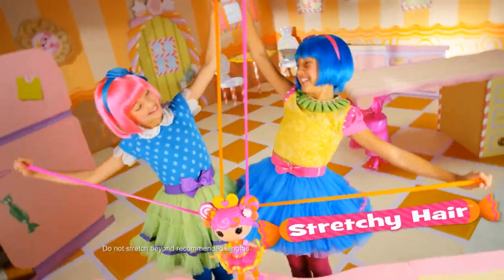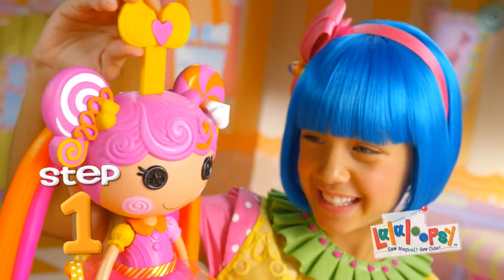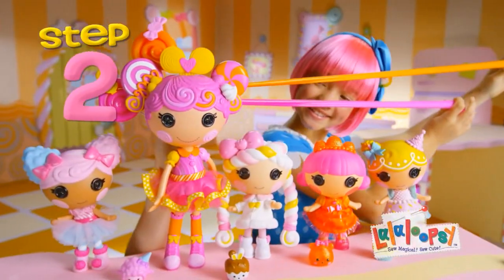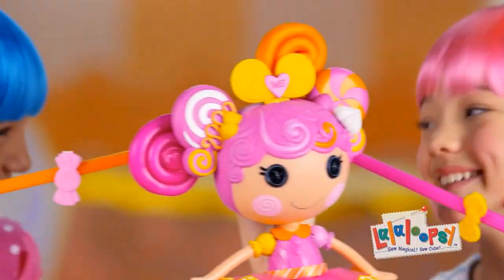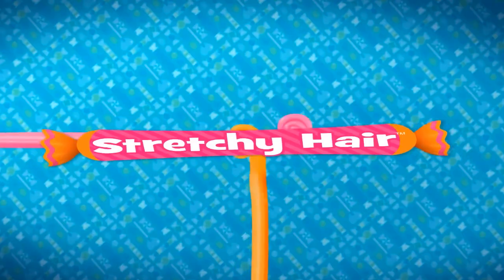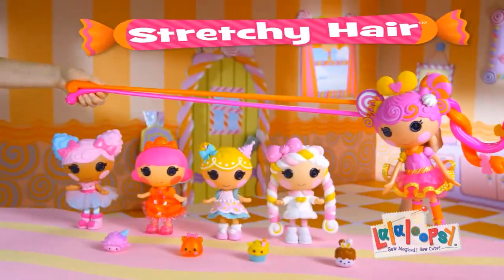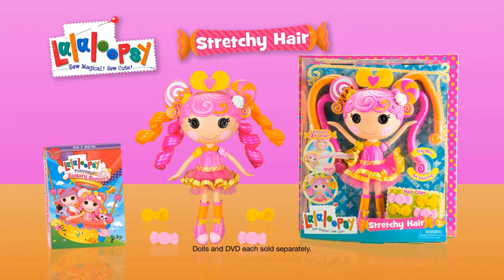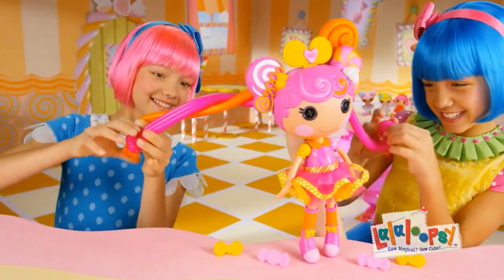Lalaloopsy Stretchy Hair Doll TV Commercial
Learn all about the Lalaloopsy Stretchy Hair Doll!